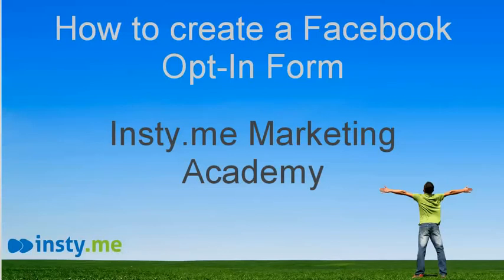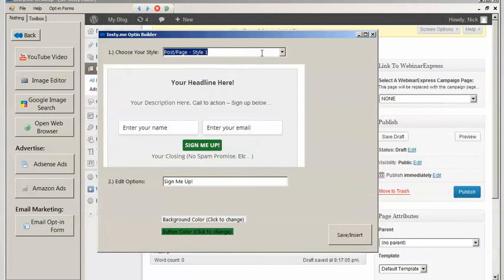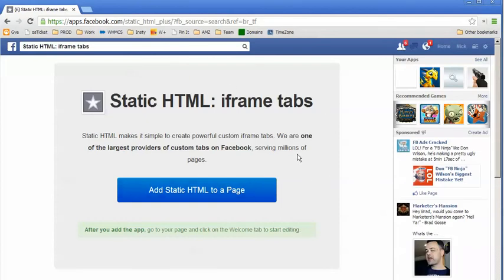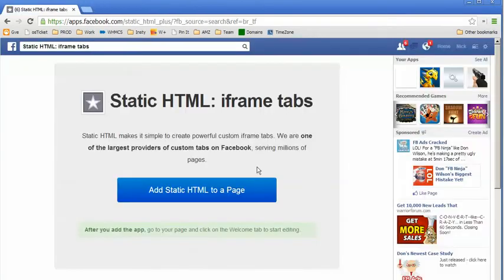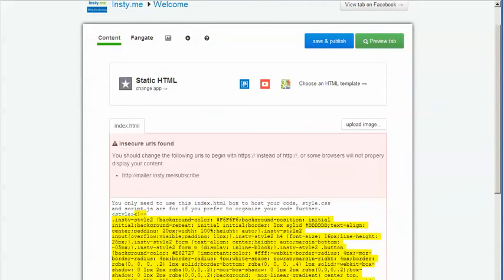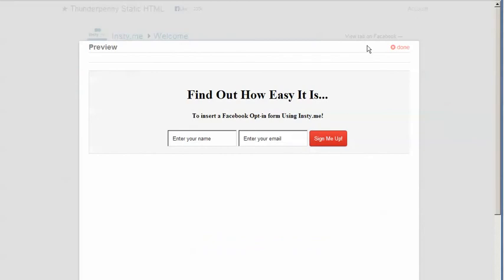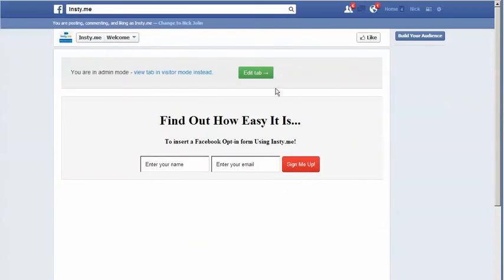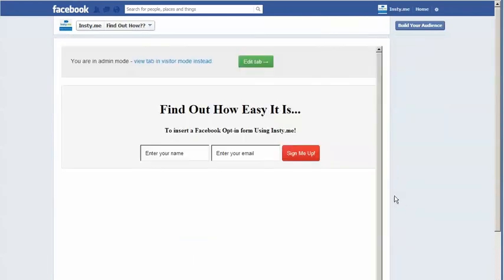Best Free Autoresponder